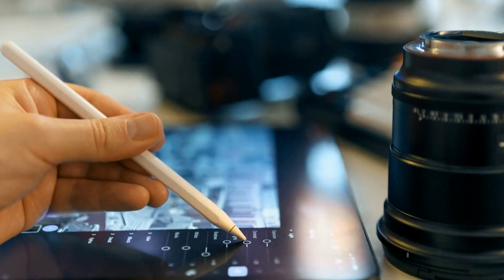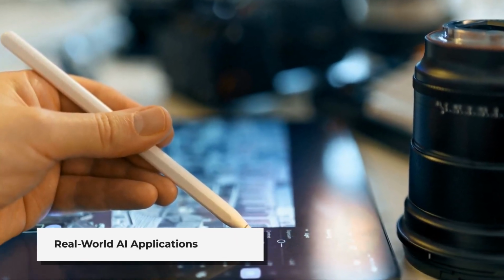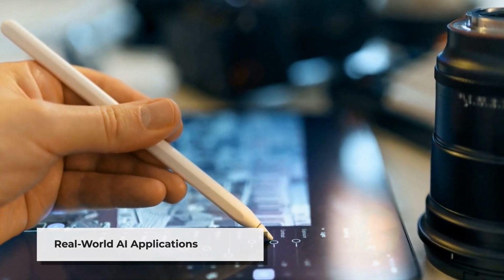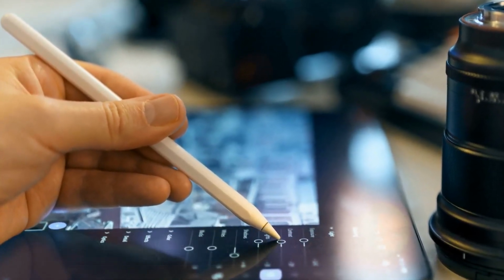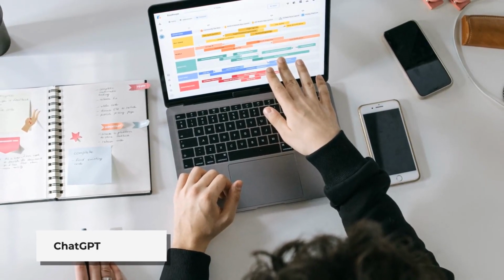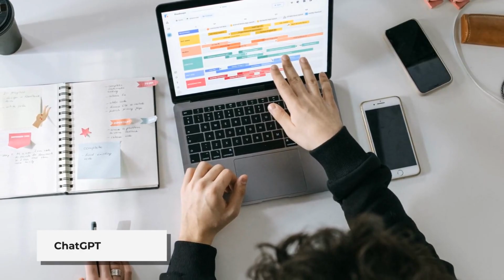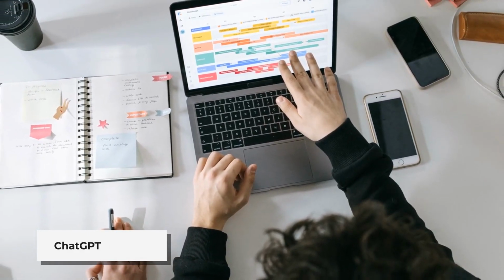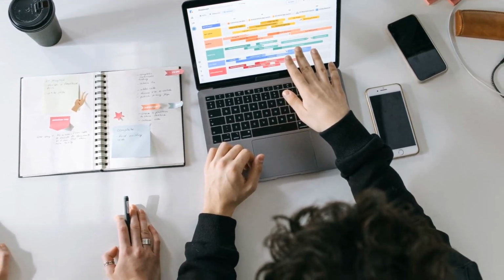Complete List of Free AI Tools and Its Limits 2025 Edition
🚀 Discover 25 Free AI Tools to Supercharge Your Workflow!
Unleash the power of AI for writing ✍️, images 🖼️, videos 🎬, coding 👨‍💻, and so much more.
Whether you're a content creator, developer, student, or entrepreneur — these tools will boost your productivity ⚡ and creativity 🌟 like never before!

🔍 What’s Inside:
✅ Top AI tools for content creation
✅ Free platforms for coding & design
✅ Hidden gems to save time ⏰

📌 Watch till the end to find tools you probably haven’t heard of 👀

👇 Download Links & Tools List in Description